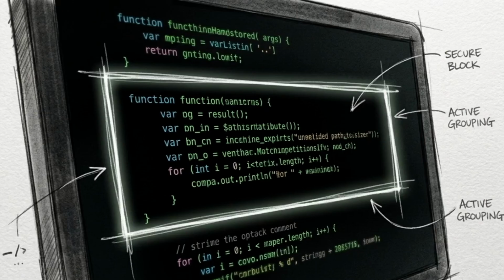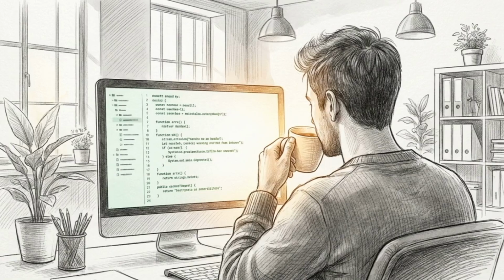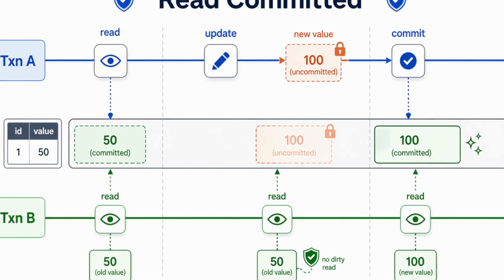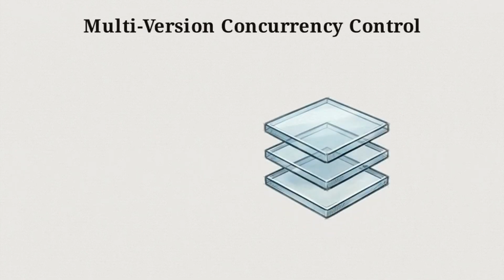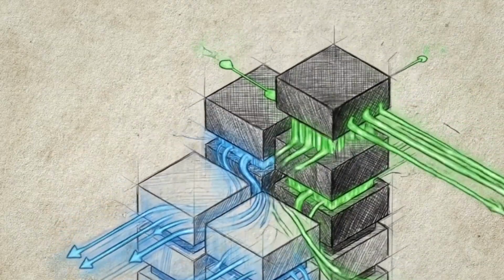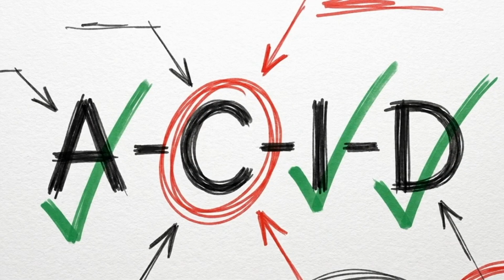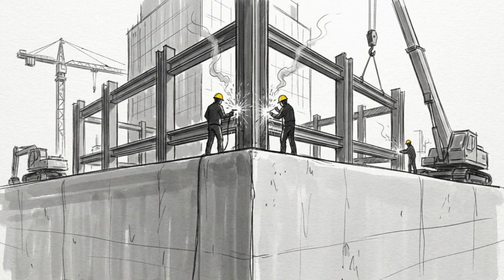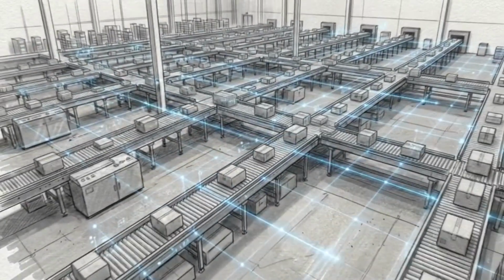Why Your Database Can Still Corrupt Data (Even with ACID)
Most developers think "ACID compliant" means their data is safe. They’re wrong. In reality, isolation is a spectrum, and the default settings of your database (like Postgres or MySQL) might be leaving the door wide open for data corruption, lost updates, and "ghost" records.

What You’ll Learn:
The "A" isn't for Atomic: Why Atomicity is actually about "Abortability" and why that's your safety net.

The Race Condition Rogues' Gallery: A visual breakdown of Dirty Reads, Dirty Writes, Read Skew, Lost Updates, Write Skew, and Phantoms.

Snapshot Isolation vs. Repeatable Read: Why these two terms are often confused and how MVCC (Multi-Version Concurrency Control) solves the problem.

The Cost of Truth: Why we can't just make every database "Serializable" and the performance trade-offs of 2PL (Two-Phase Locking) vs. SSI (Serializable Snapshot Isolation).

The Write Skew Nightmare: The most dangerous race condition that standard isolation levels don't catch.